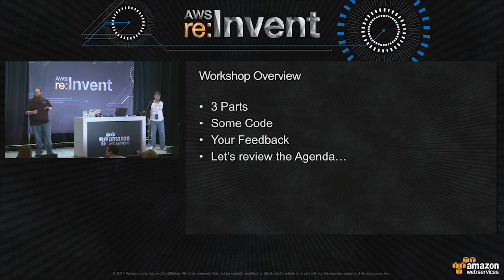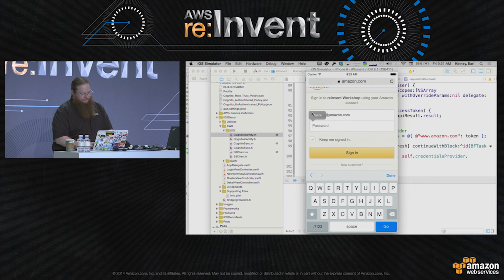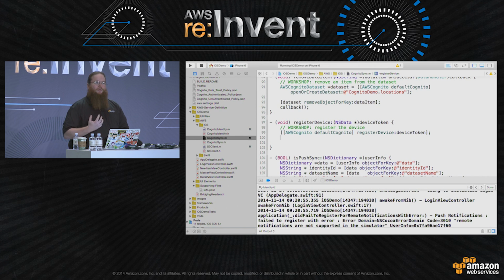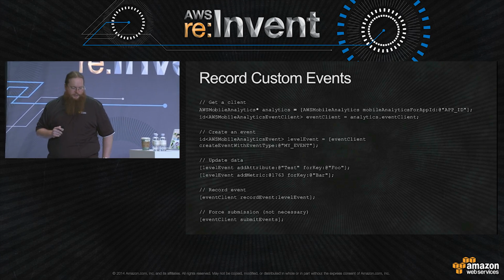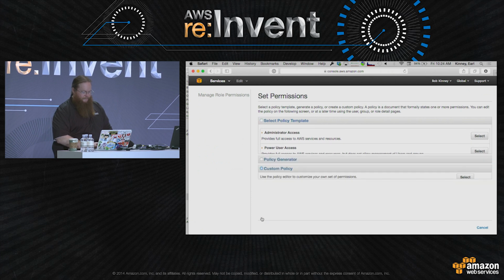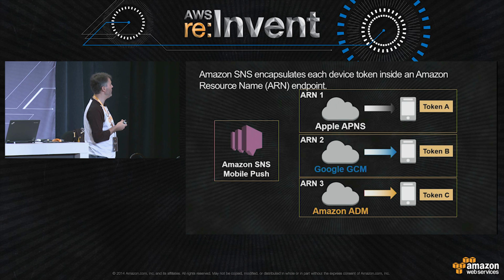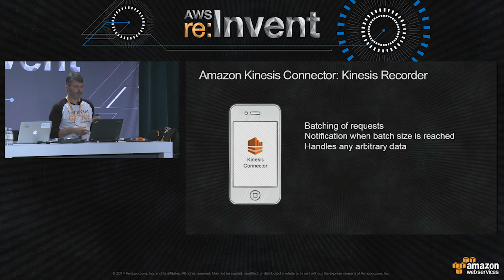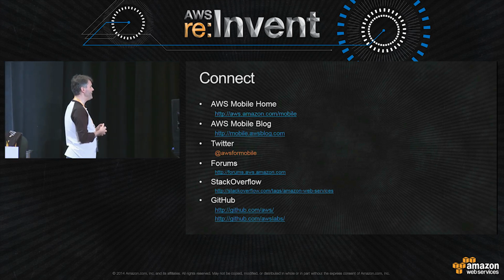AWS re:Invent 2014 | (MBL310) - Workshop - Build iOS Apps Using AWS Mobile Services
Learn how to build a powerful iOS app that leverages a variety of AWS services. In this three-hour, demo-heavy workshop, we show how you can build a modern native client app using Apple Swift and the AWS Mobile SDK that uses a number of cross-platform mobile cloud services directly with minimal code on the client. We share best practices for building a highly scalable backend so you can add your own functionality. This is a step-by-step journey where you configure and add components to your architecture, then modify and test your components inside a mobile location-based messaging app. In the end, you will have a mobile app with your own backend consisting of different AWS services including: Amazon Cognito, Amazon Mobile Analytics, Amazon SNS Push Notification, Amazon S3, Amazon CloudFront, Amazon CloudSearch, Amazon DynamoDB, Amazon SQS, and AWS Elastic Beanstalk.